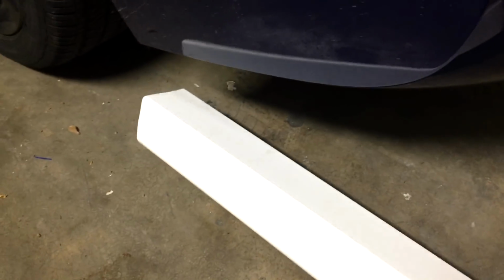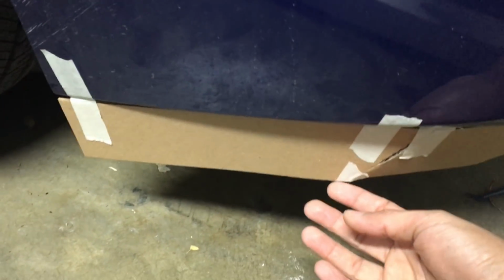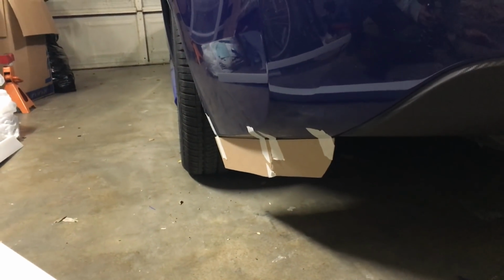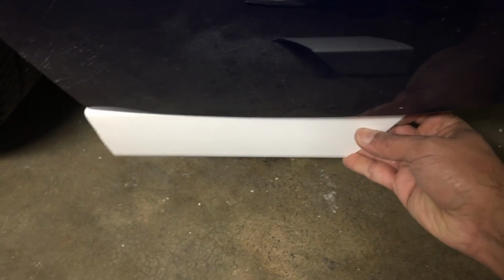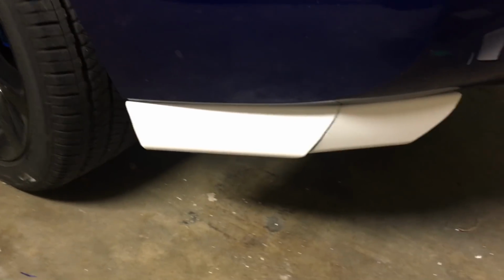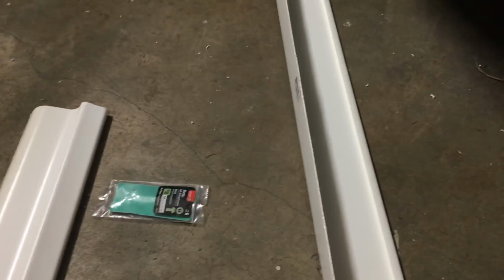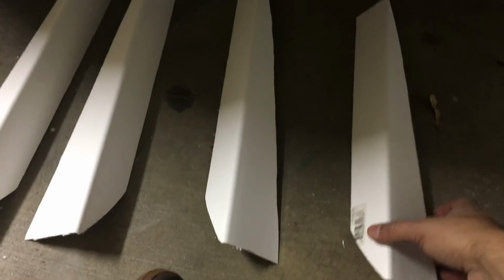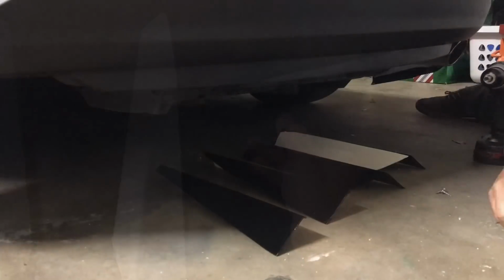QUICK & EASY $15 Rear Bumper spoiler & Diffuser 2017 Corolla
$15 Rear Bumper spoiler & Diffuser 2017 Corolla

I used rain Gutter and wrapped with vinyl

Metal Screws
3m tape
Zip tie
3M Glue

=== Wrap Vinyl Colors ===
Dark Red
Dark Grey
Dark Blue

🔧 Amazon Favorites ➤